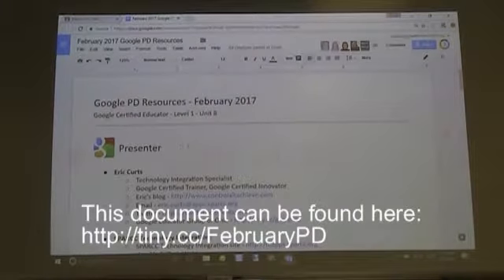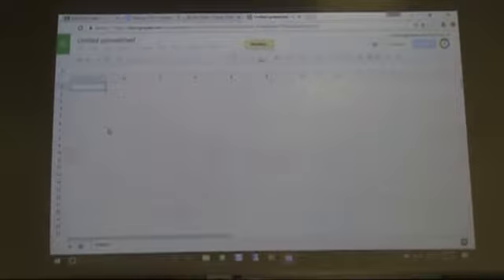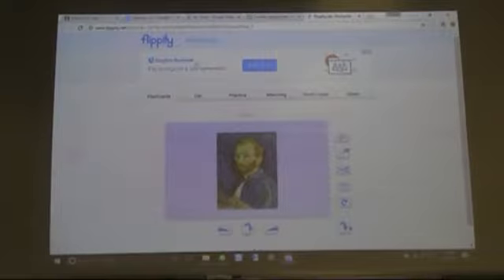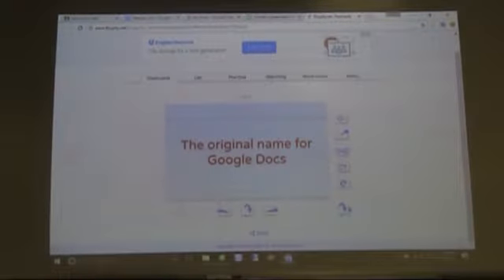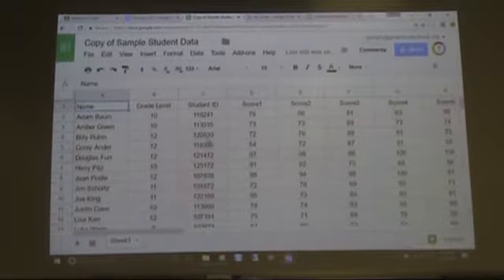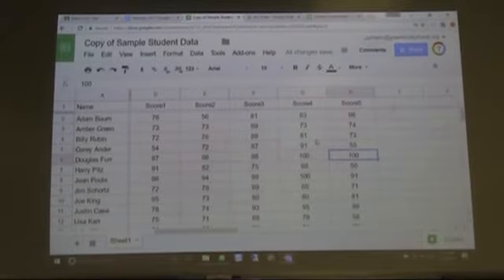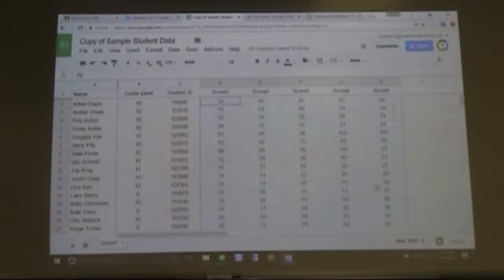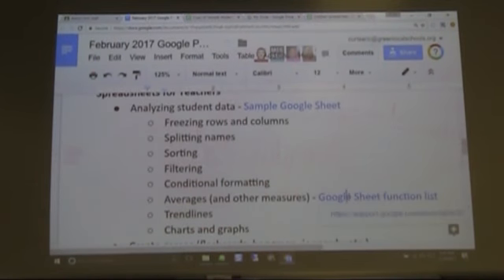Eric Curts February GHS Training